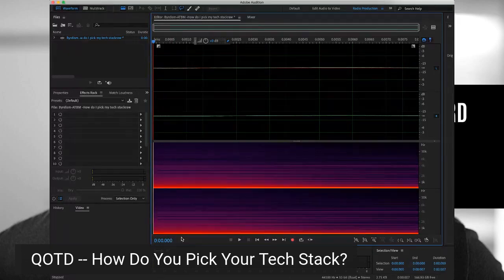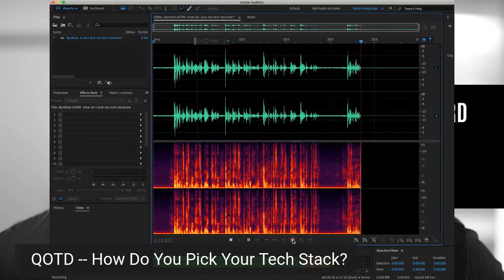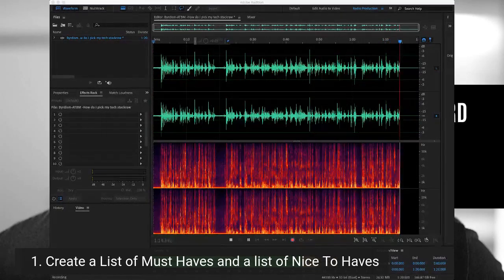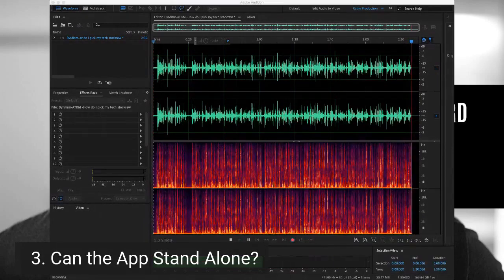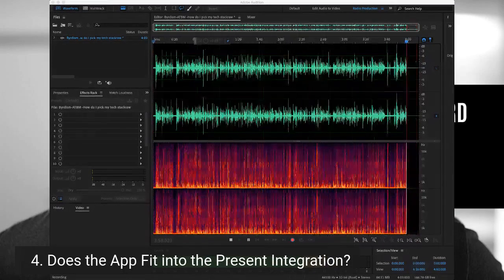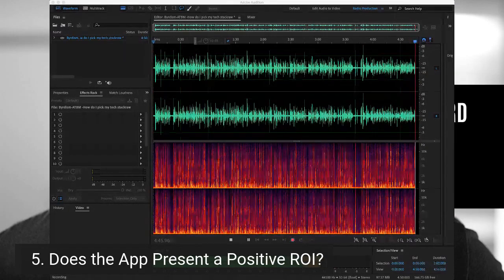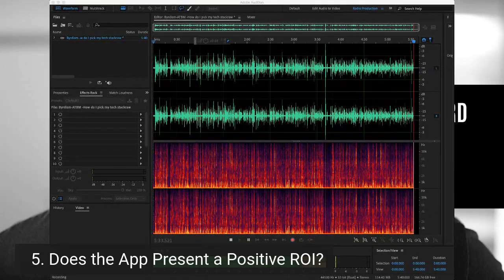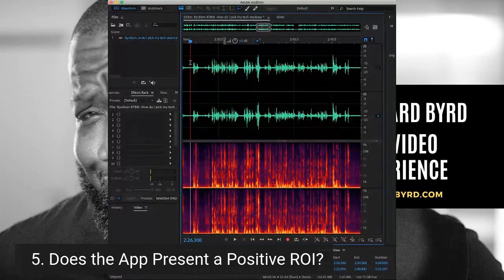Going Behind the Scene as I record a podcast episode for Ask the ByrdMan